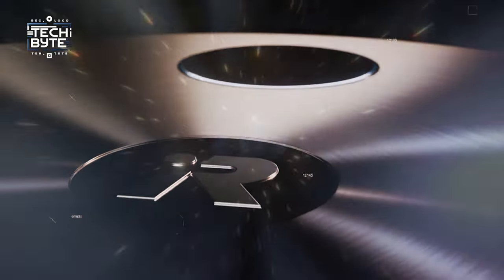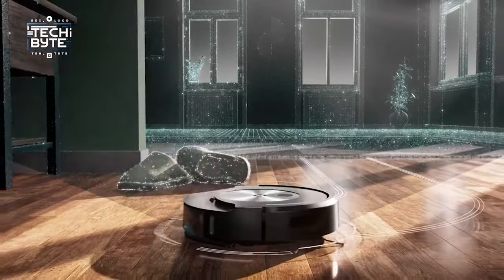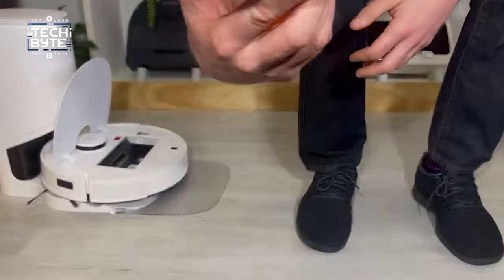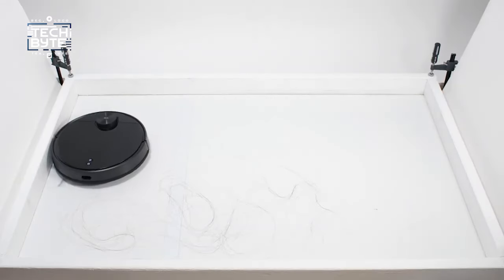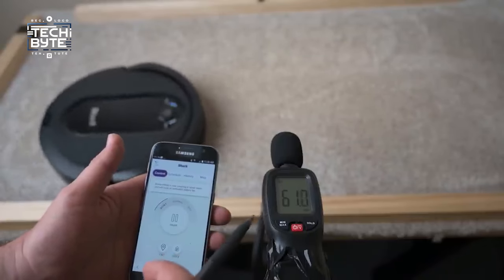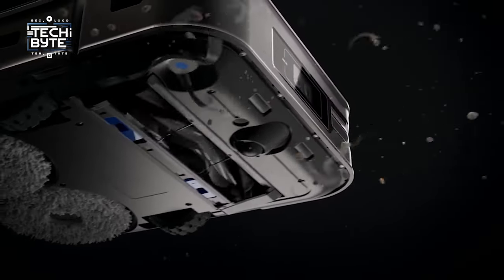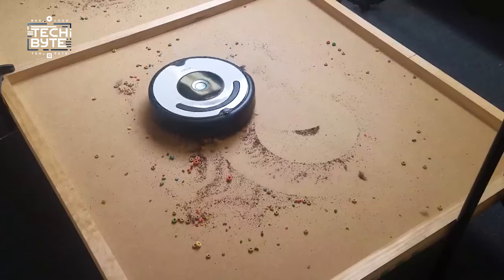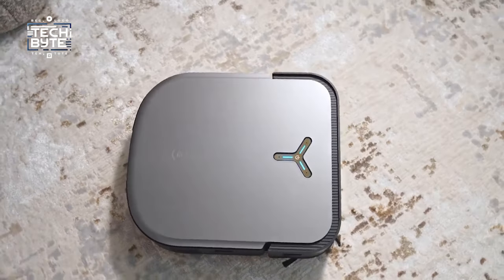Best Robot Vacuums 2024 - The Only 8 You Should Consider!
What if I told you that it's possible to come home to spotless floors without lifting a finger? Imagine walking through your door after a long day, greeted not by crumbs underfoot but by pristine, gleaming floors. Thanks to the marvels of modern technology, this dream is within reach. Picture sleek, smart robotic vacuums tirelessly patrolling your home, equipped with cutting-edge AI to navigate obstacles and clean with precision. But there are so many options in the market and it is not easy to find the perfect one. But fear not because we've created a list of the best vacuum robots in the market that meet your requirements and make your life and floors happy. So without further due, let's get started.
Revolutionize your cleaning routine with 2024's top robotic vacuums! Dive into the world of smart, sleek, and powerful robot vacuums that promise spotless floors without you having to lift a finger. From AI-driven navigation to obstacle avoidance, these cutting-edge devices are not just vacuums; they are your ultimate home cleaning partners. Discover the future of home maintenance as we unveil the best robot vacuums on the market, including favorites like the iRobot Roomba j7+ and Ecovacs Deebot T9+.

Gear up for a new era where technology meets convenience—imagine coming home to gleaming floors every day. Each model we've tested offers unique features that cater to different needs, whether you're a pet owner or simply seeking a hassle-free cleaning solution. Don't miss out on our in-depth look at the latest advancements in robotic cleaning that can handle everything from pet hair to everyday messes with unprecedented ease.

Find your perfect robotic vacuum as we explore options that blend style, functionality, and advanced technology to enhance your daily life. Say goodbye to traditional cleaning chores and hello to more free time for yourself!

You Can Also Watch:
- "Smart Home Gadgets 2024: Enhancing Your Living Space"
- "The Best of Tech Gadgets 2024: Must-Have Innovations"

CHAPTERS:
0:00 - Introduction to Robot Vacuums
0:52 - iRobot Roomba j7+ Review
2:05 - Ecovacs Deebot T9+ Features
3:03 - Wyze Robot Vacuum Performance
4:00 - Shark IQ Robot Vacuum Analysis
5:01 - Ecovacs Deebot X2 Omni Overview
6:01 - Yeedi Robot Vacuum Comparison
6:58 - iRobot Roomba s9+ Evaluation
8:03 - Conclusion on Best Robot Vacuums